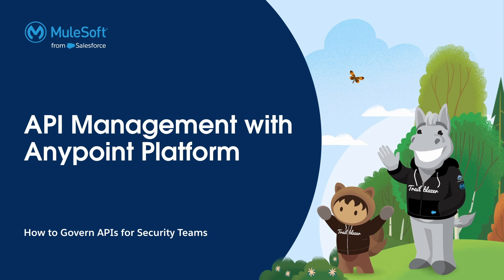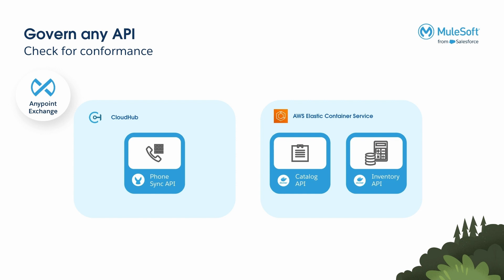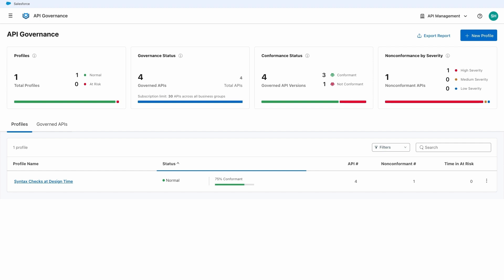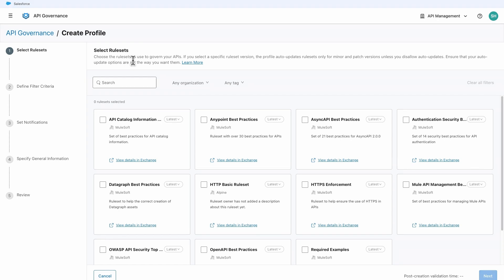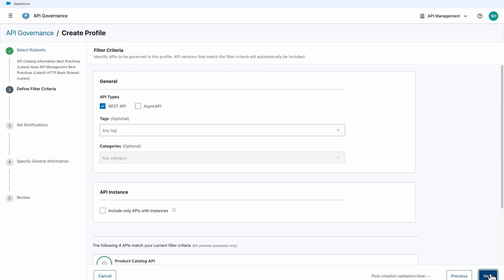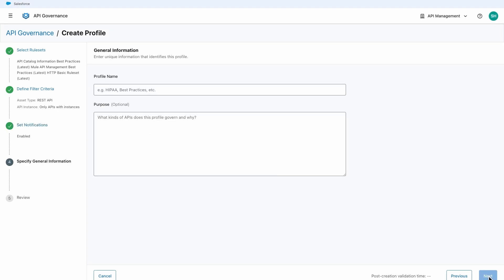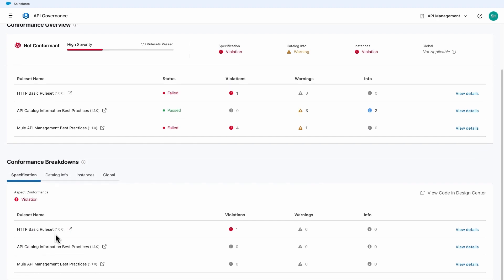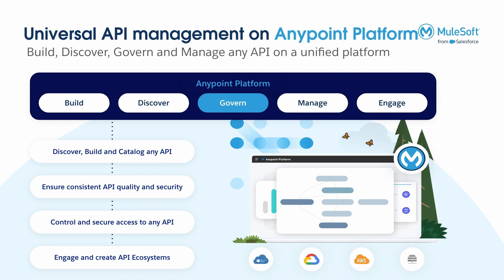How to Govern APIs for Security Teams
Govern any API cataloged in Anypoint Platform using Anypoint API Governance. Developers and Security Teams can work together to ensure all of your APIs are secured according to your organization's requirements.